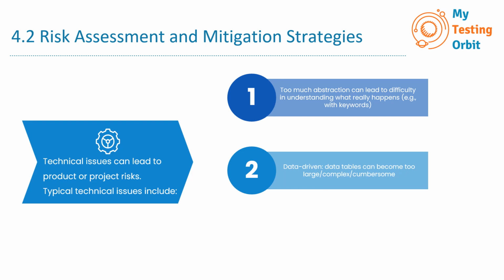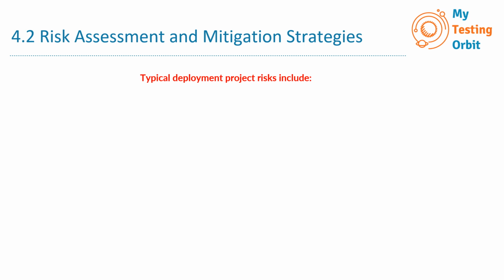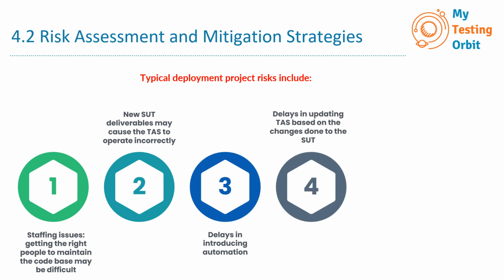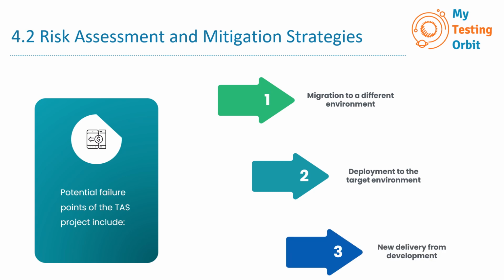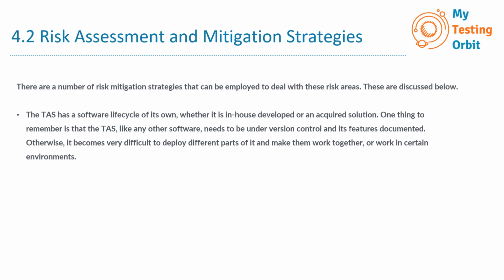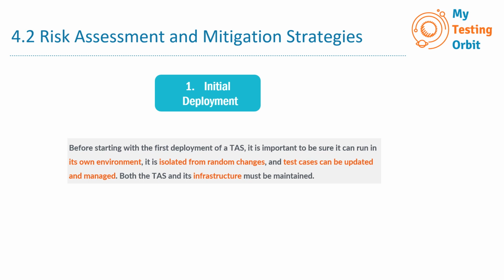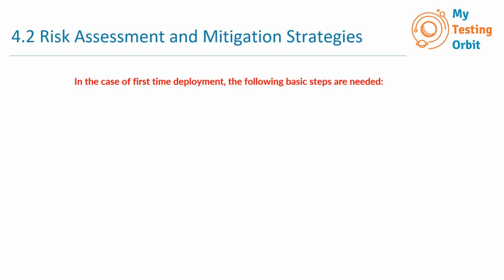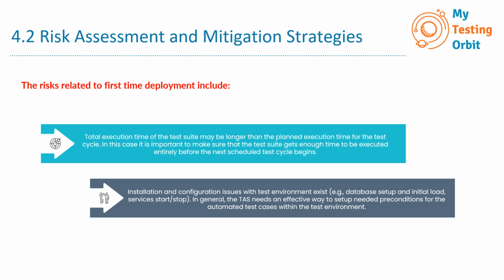ISTQB CTAL TAE Session 31- 4.2- Risk Assessment and Mitigation Strategies